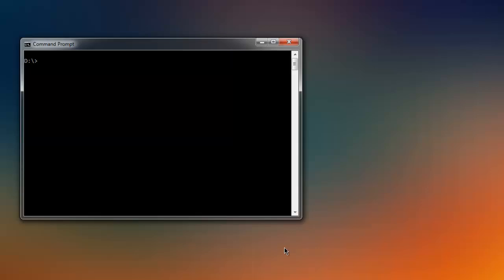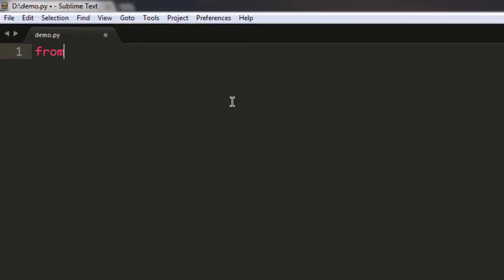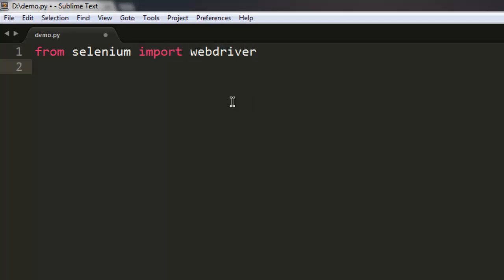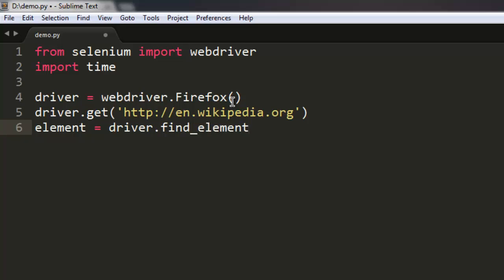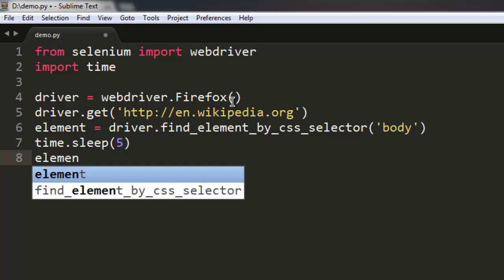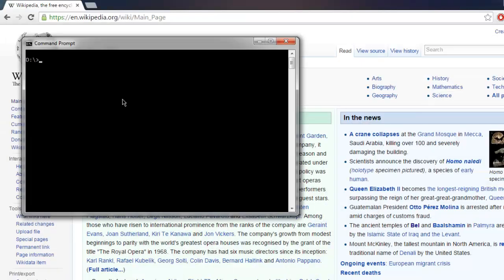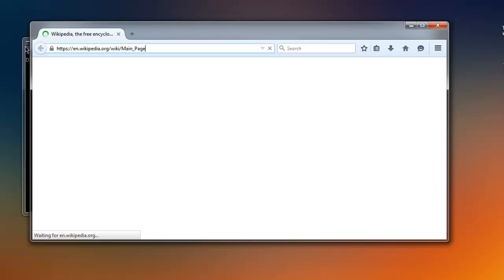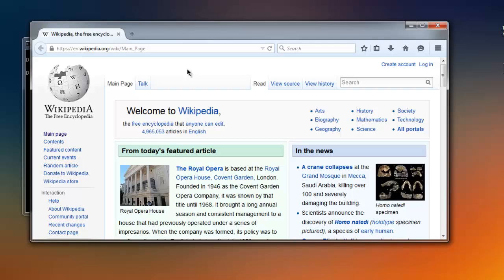Python selenium send Unicode characters sendkeys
Learn how to send unicode with Selenium python webdriver using sendkeys method.